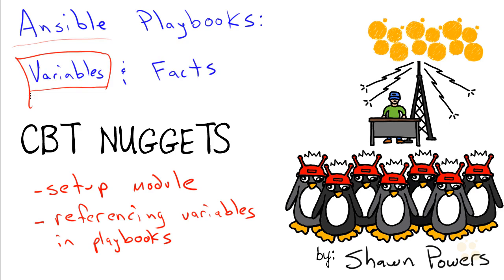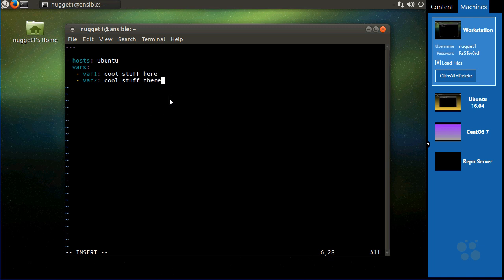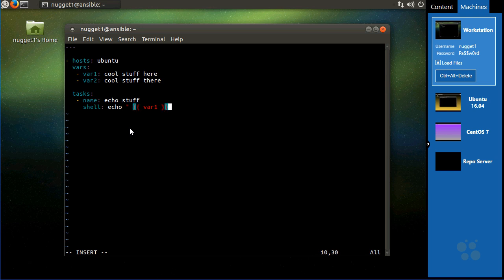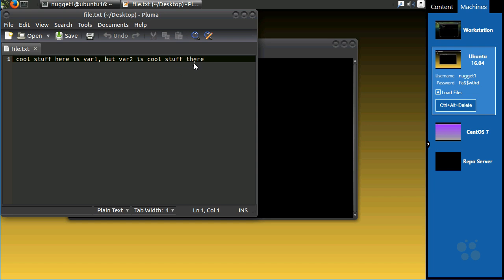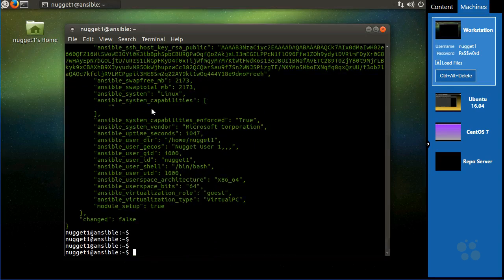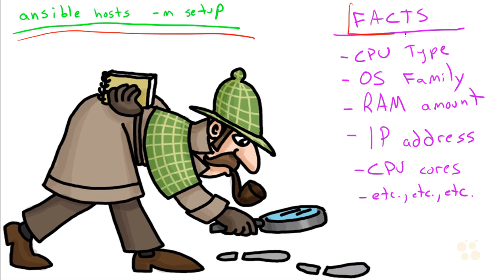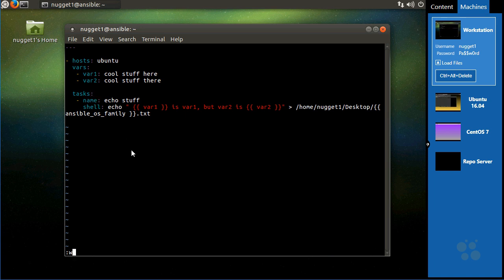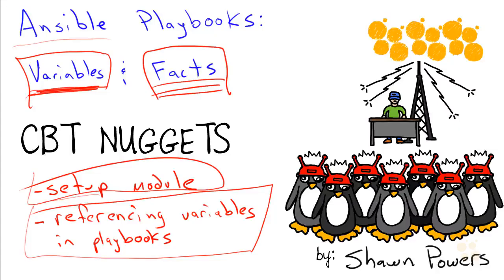009 Ansible Playbooks Variables and Facts